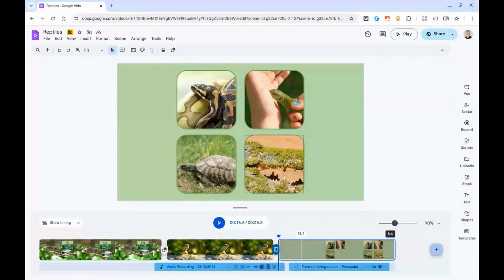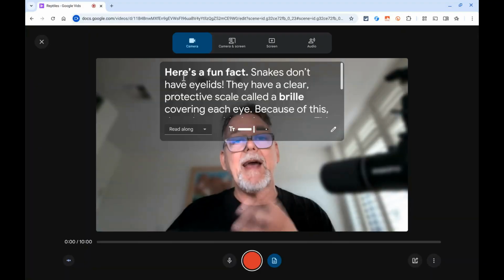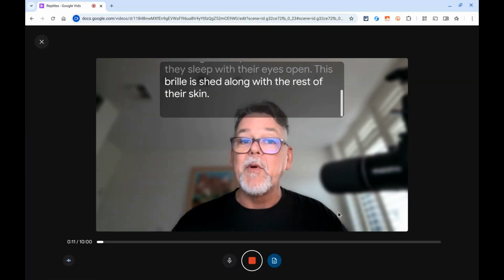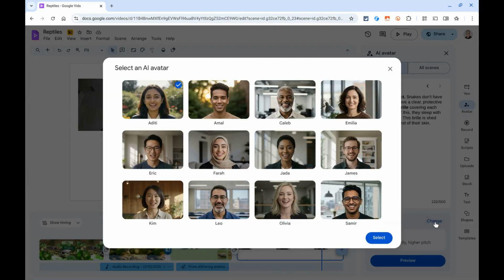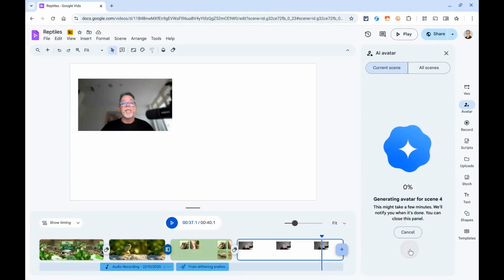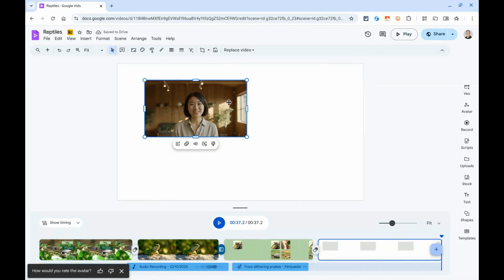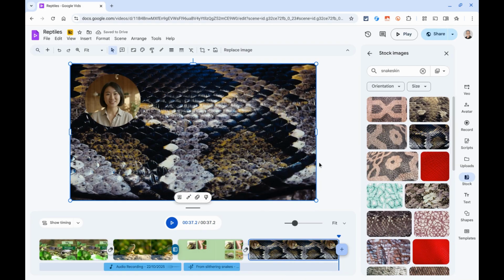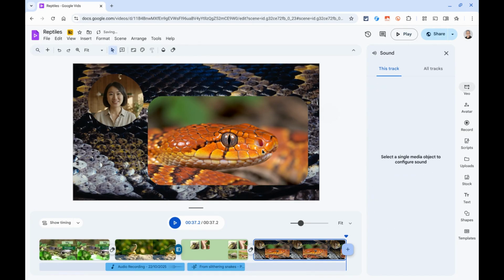Vids 07 - Be the Star: Record Yourself, Use AI Avatars & Edit Like a Pro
Put a face to your message! Learn how to record directly from your camera, use the built-in teleprompter, or even generate a talking AI avatar. We'll also cover essential editing skills like cropping, resizing, muting audio, and creatively mixing in Veo clips and stock images. Complete your Google Vids journey by watching the whole series!

Recording from the camera
Managing the teleprompter
Choosing an AI avatar
Generating a talking head avatar
Cropping and resizing video
Muting unneeded audio
Adding Veo clips to a longer scene
Inserting stock images
Creatively dealing with uneven clip lengths

Made with ❤ for the ANZ Google for Education team